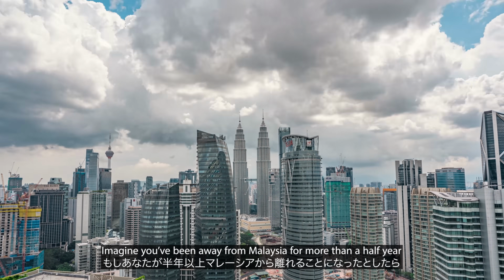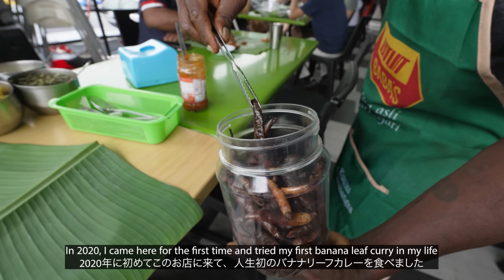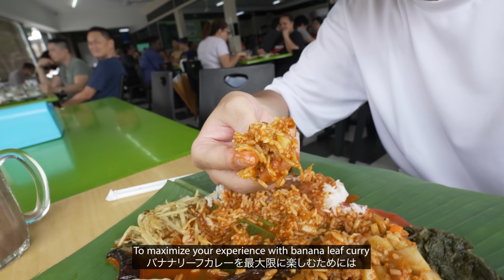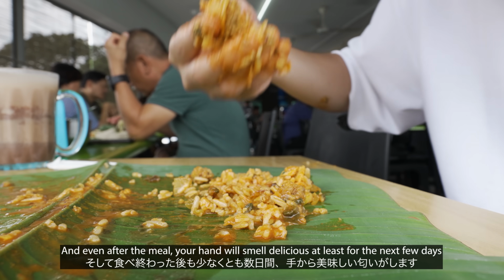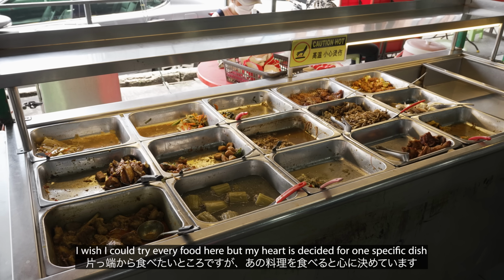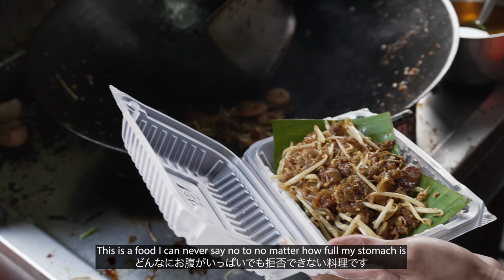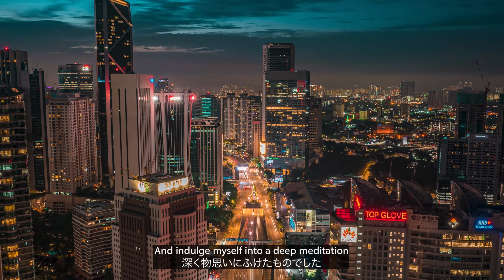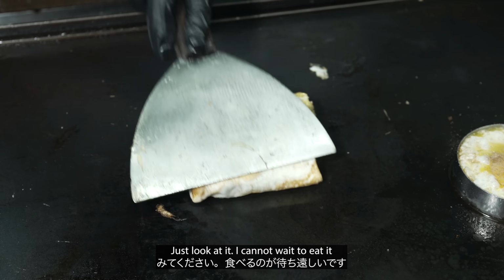MALAYSIAN FOOD I FLEW 3,000 MILES FOR | Ramly Burger | Char Kuey Teow | Banana Leaf Curry...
✅Watch Previous Food Reviews

✅Job offer
- Instagram Message